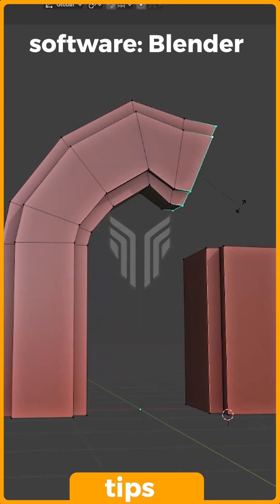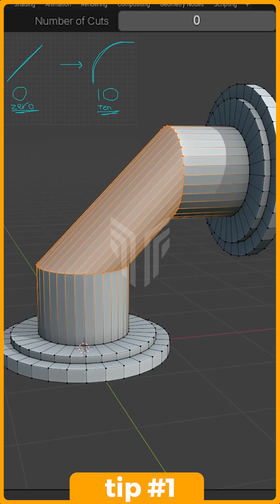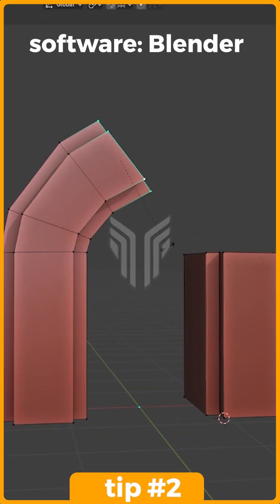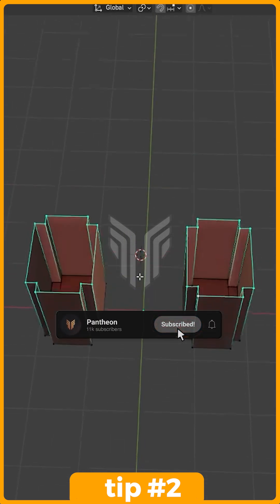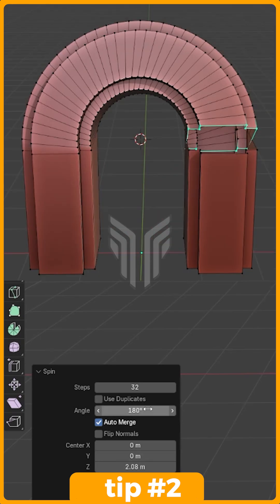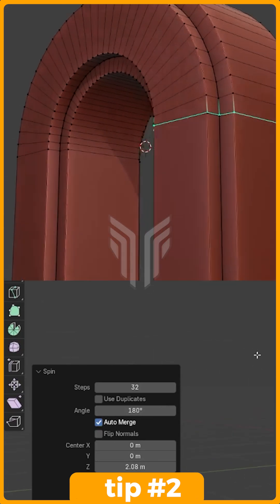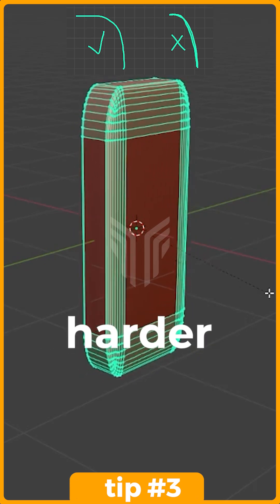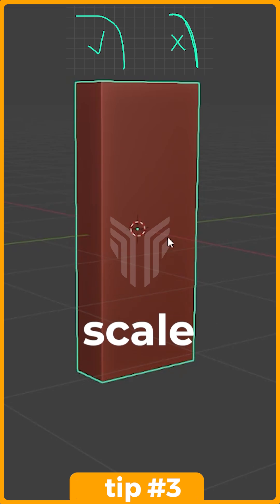instantly learn blender - all my blender tips (part 1)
i made this color palette generator as a free alternative to coolors, check it out my website for detailed blender tutorials
 . Here are all my tips for learning blender. this is part one and more parts will come soon. i hope you enjoy! let me know if you have questions.

desInstantly connect 2 edges in blender by doing this! it's very quick and easy :)

Instantly connect 2 edges in blender by doing this! it's very quick and easy :)